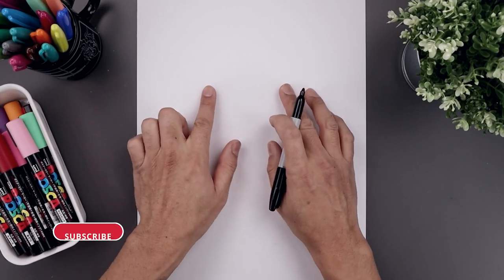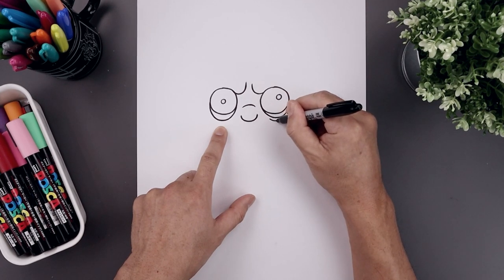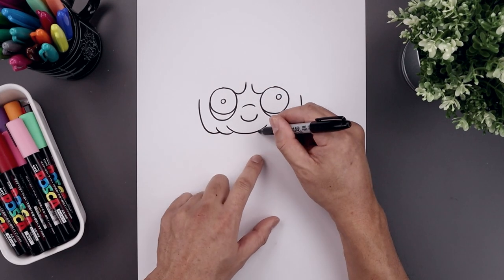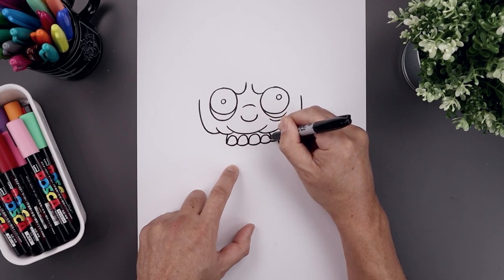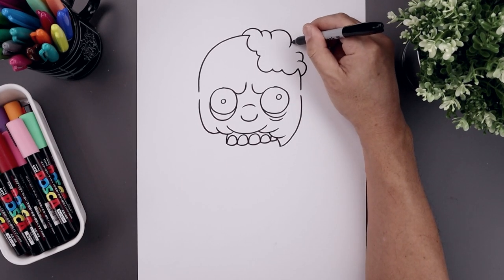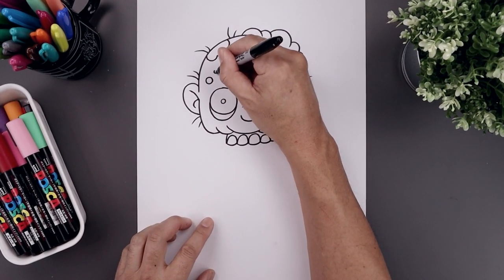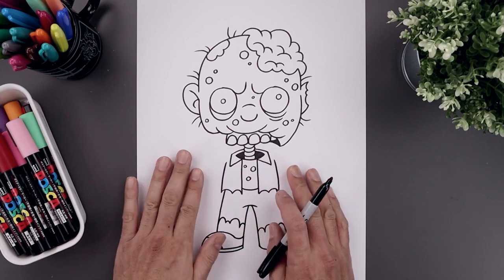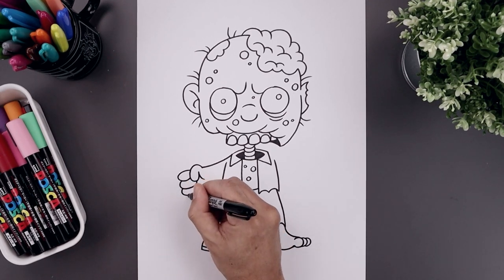How To Draw a Zombie | Walking Dead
Welcome to the best Online Education Program for artists. Learn how to draw a Zombie from Walking Dead with Cartooning Club How To Draw. I'll teach you the simple method of drawing using easy to follow step by step instructions.